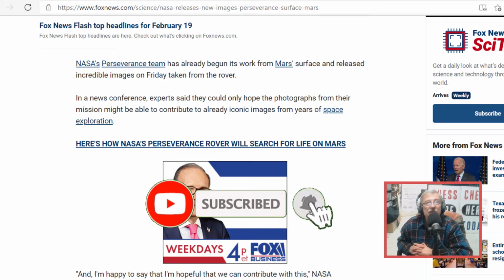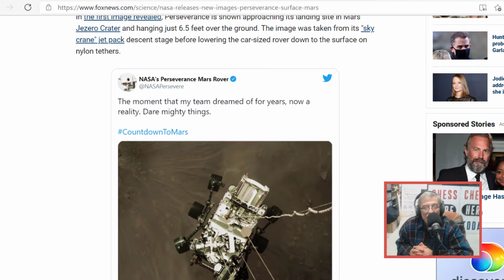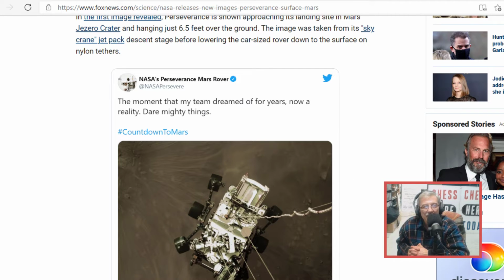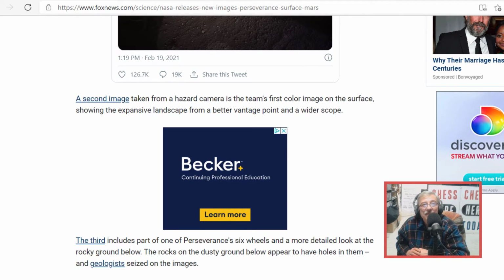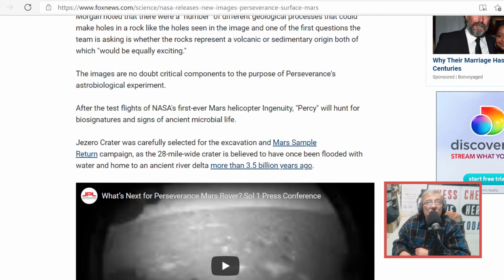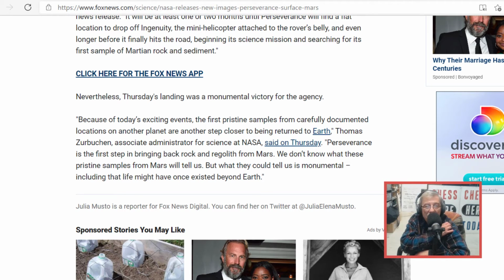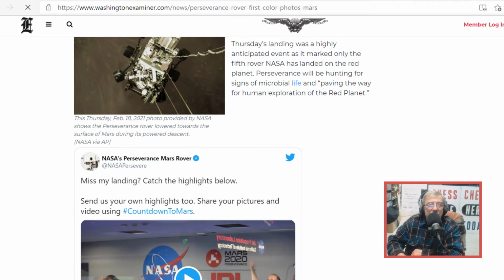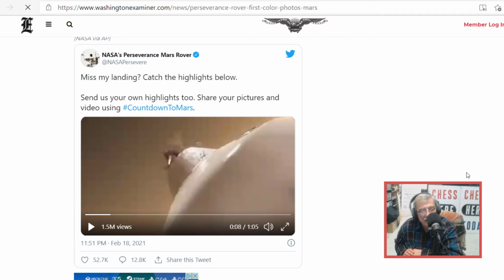PERSEVERANCE LANDS ON MARS--GOD'S SPEED--Ep.283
AMAZING stuff-very cool. Huge fan of exploration.
Will I get to see man on the Moon and Mars?